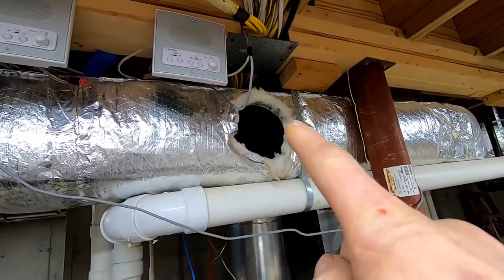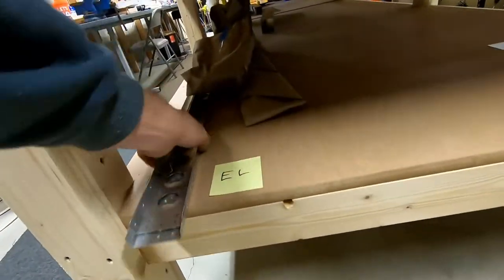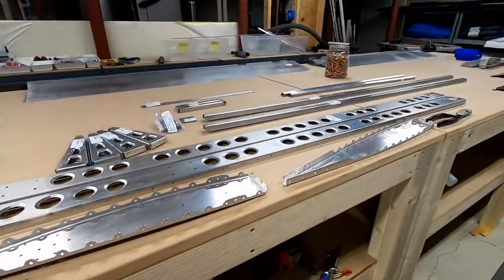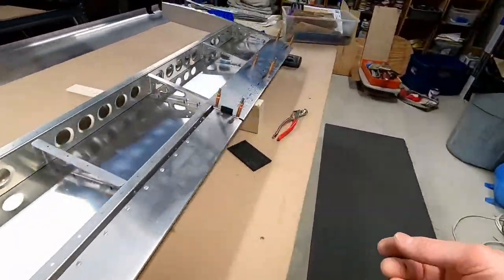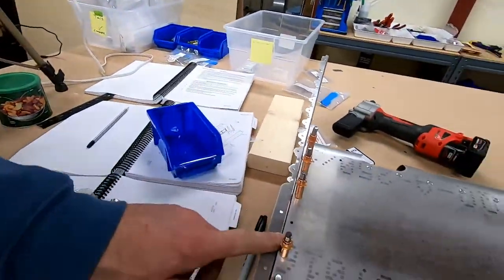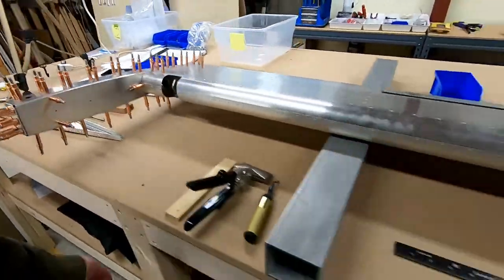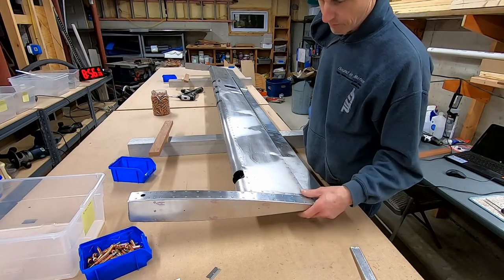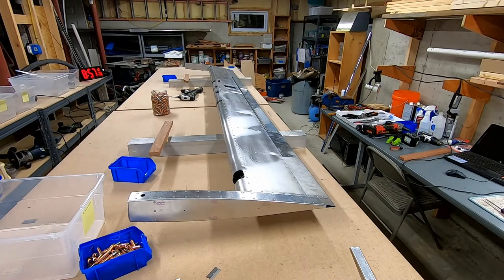RANS S-21 (007) Elevator and trim tab build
Moving along with the S21 build. Homemade tight corner rivet tool. Missed trailing edge rib.